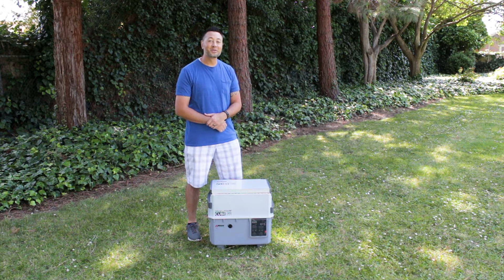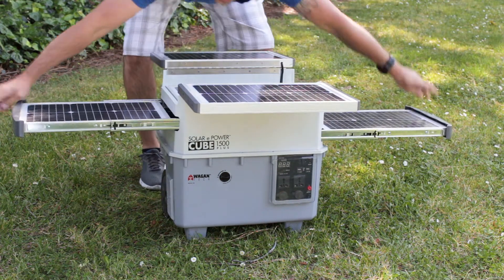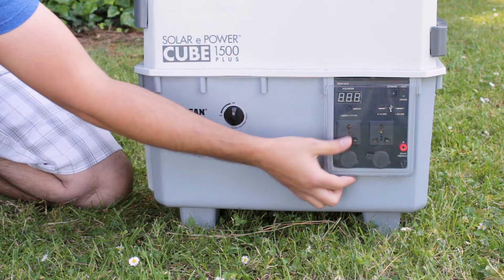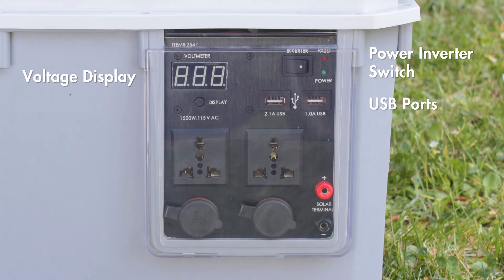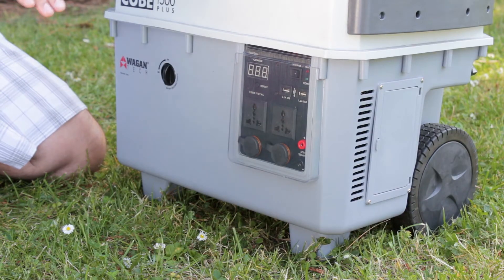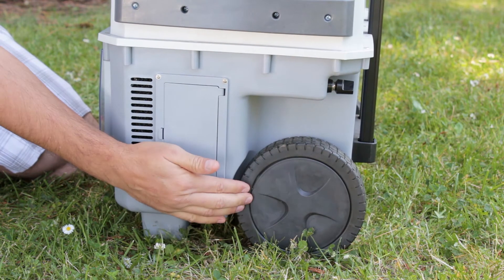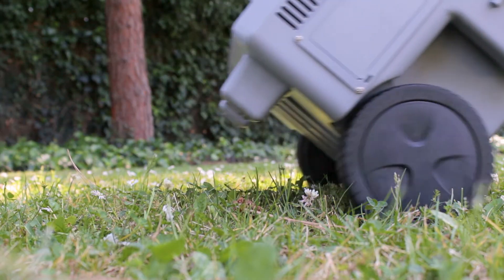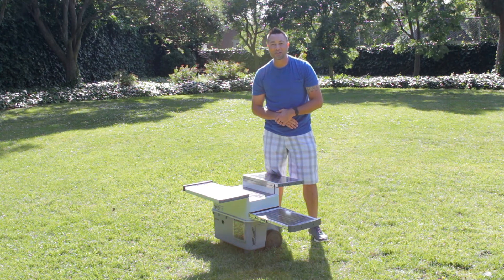Portable Solar Powered Generator features by Justin | Solar E Power Cube 1500 Plus | Wagan Tech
Wagan Tech's Solar e Power Cube Plus Solar Generator is the ultimate portable power source. Simply charge the internal battery using its 5 total solar panels, which fold out from the top and roll out from each side, and use the power to run your AC, USB or DC devices from anywhere. Recharge the built-in 100 AH AGM/gel hybrid battery faster using the included home AC or vehicle DC outlet.